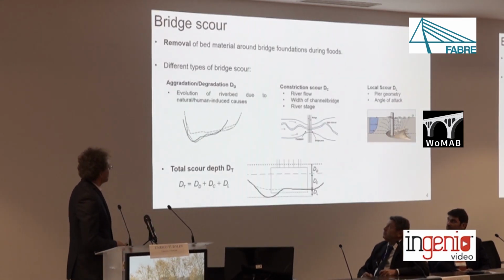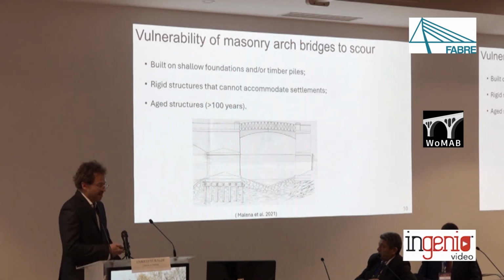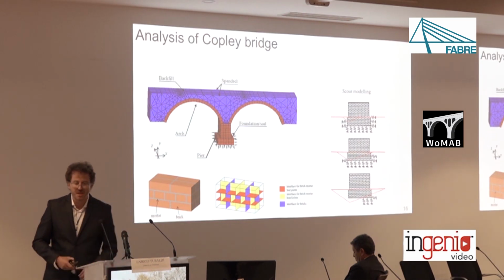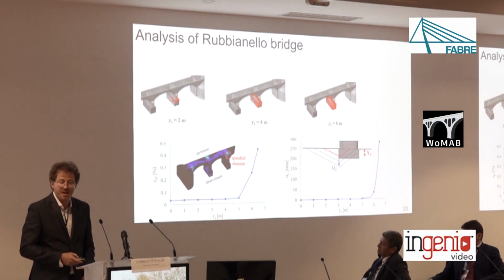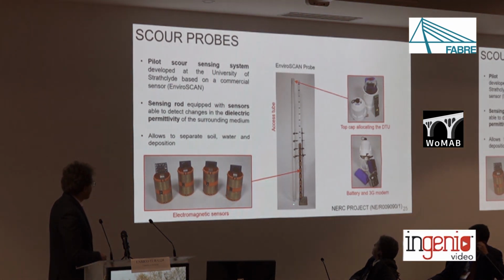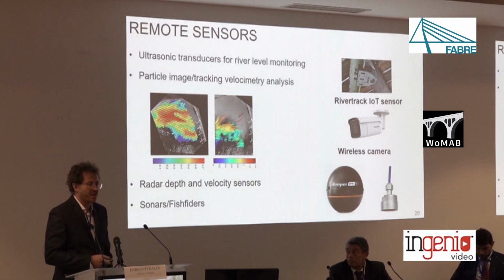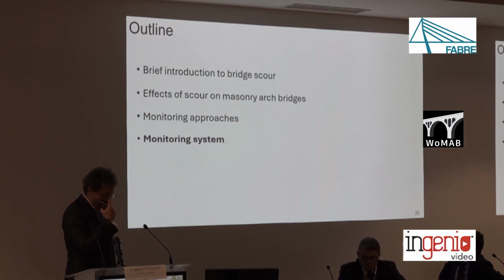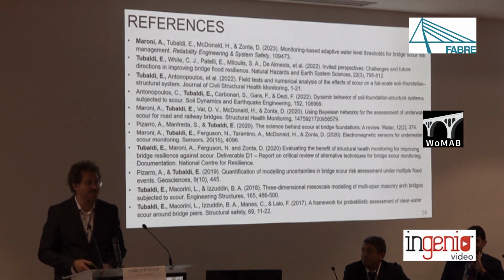Valutazione del rischio e monitoraggio dei ponti in muratura esposti all'erosione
In occasione dell'evento WoMAB, tenutosi a Padova il 12 e 13 settembre, il Professor Enrico Tubaldi dell'Università di Strathclyde (Glasgow) ha tenuto una presentazione sul tema della valutazione del rischio e del monitoraggio dei ponti in muratura esposti all'erosione. Dopo una breve introduzione, sono stati presentati gli effetti di questo fenomeno sulle infrastrutture in muratura e il sistema di monitoraggio.